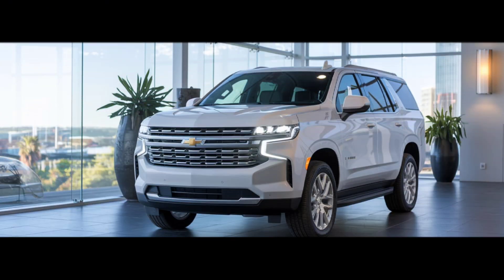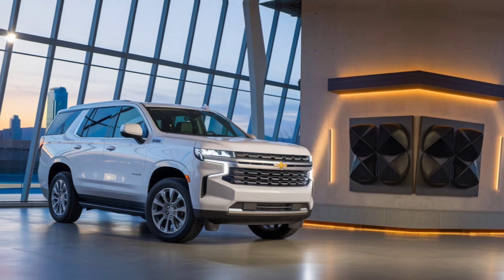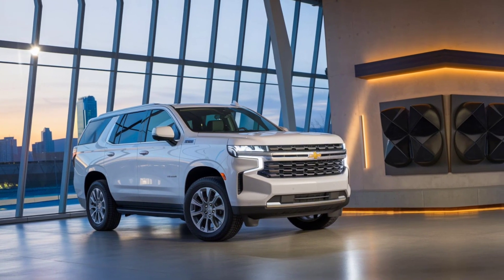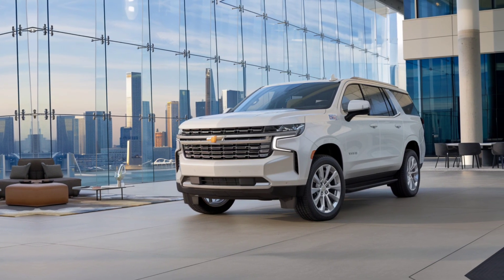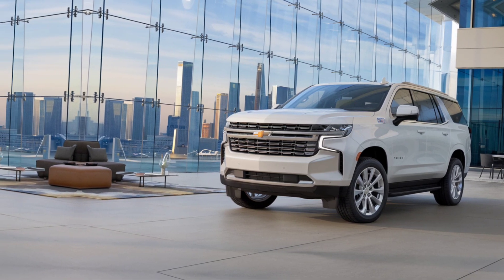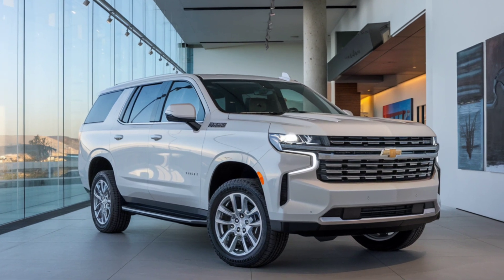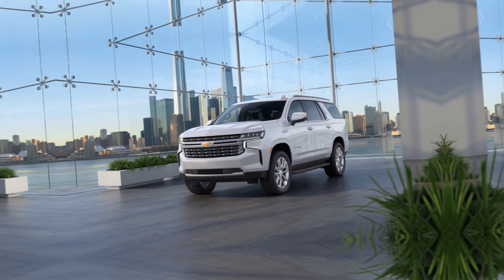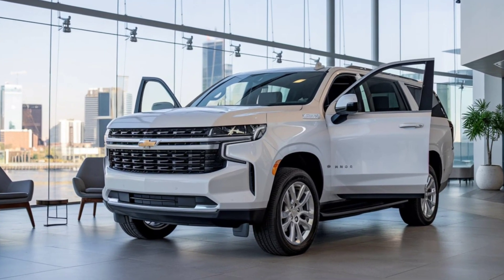"2025 Chevrolet Tahoe Full Review: Design, Features, and Performance"